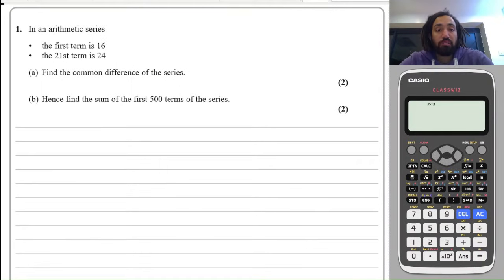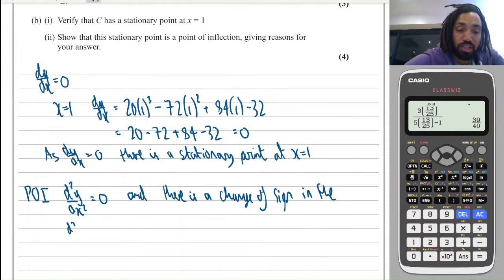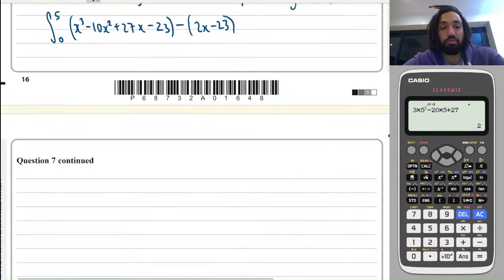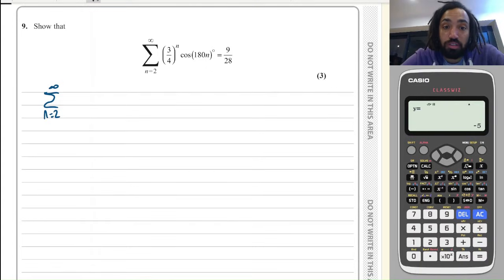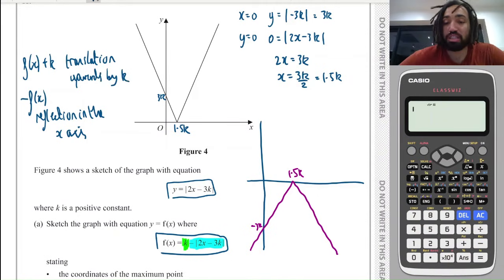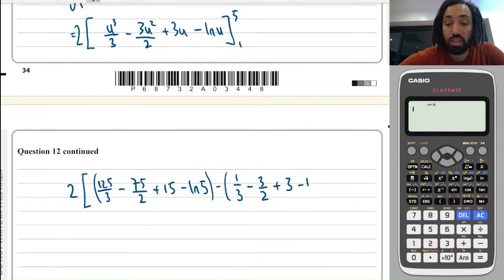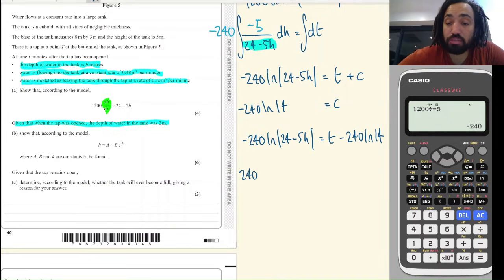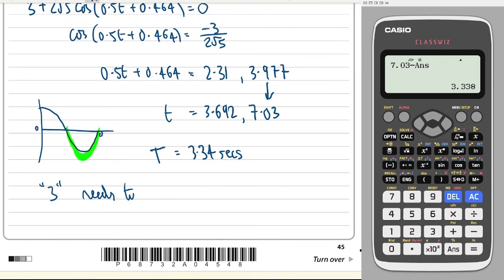2021 Edexcel A Level Maths Pure Paper 2 Walkthrough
Chapters:
00:00 Introduction
00:12 Q1 - Arithmetic Sequences
02:18 Q2 - Functions
06:23 Q3 - Logarithms
08:16 Q4 - Small Angles
10:09 Q5 - Stationary Points
15:55 Q6 - Radian Measure
21:54 Q7 - AS Mixed Calculus
28:51 Q8 - Implicit Differentiation
38:50 Q9 - Summations
42:17 Q10 - Log Graphs
49:31 Q11 - Modulus Graphs
1:00:11 Q12 - Integration by Substitution
1:06:29 Q13 - Parametric Differentiation
1:09:33 Q14 - Differential Equations
1:23:34 Q15 - Trigonometric Modelling